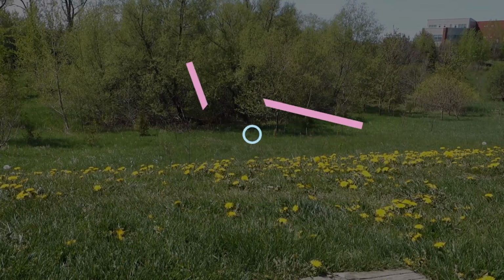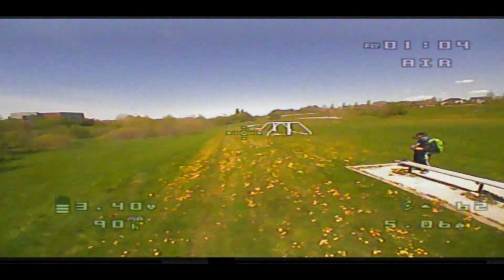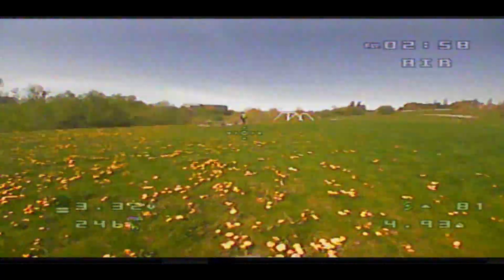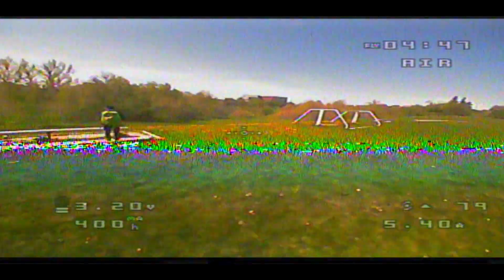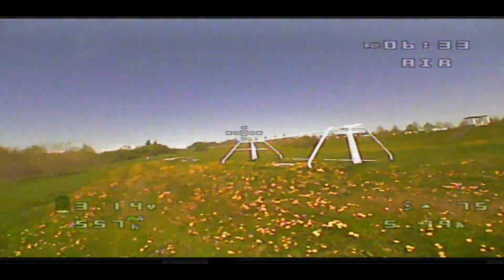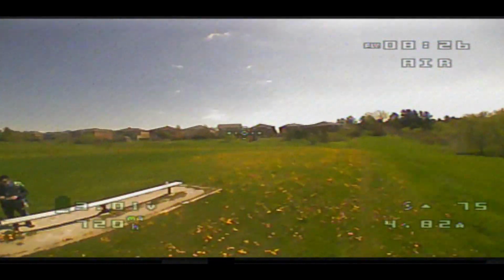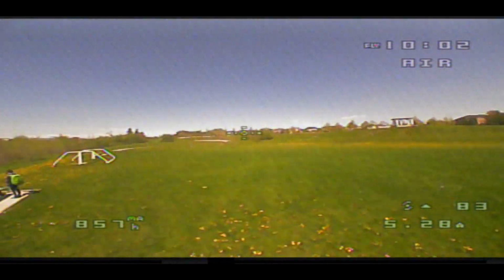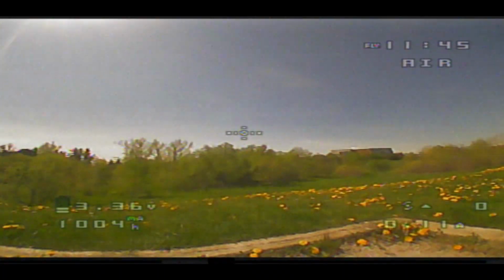Toronto Micro Marathoner Flight Video with Commentary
Just a quick video with my first impressions of the flight performance. This was one of the first flight that I took and the first in an open area.